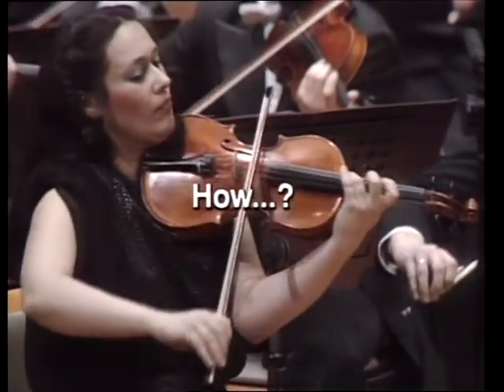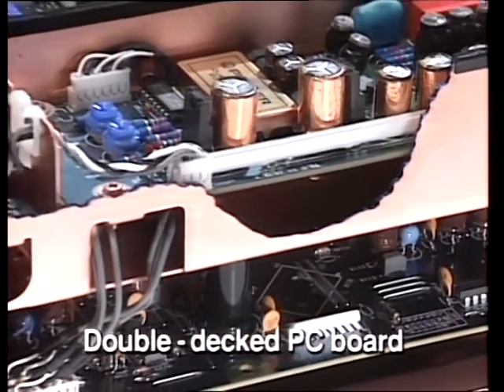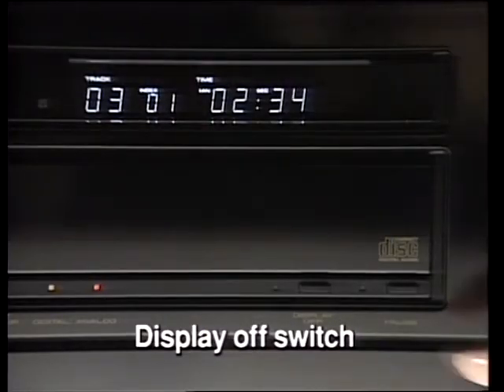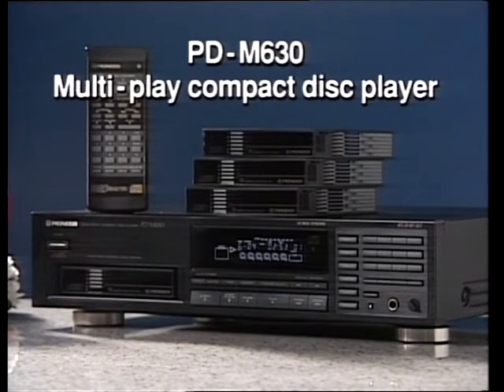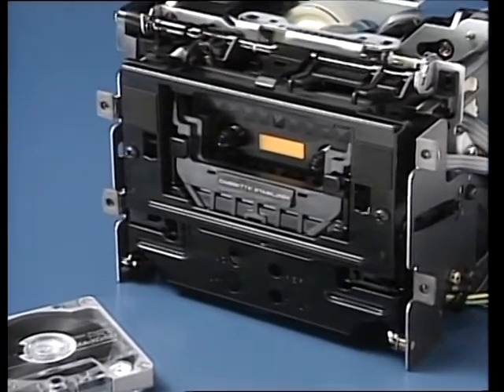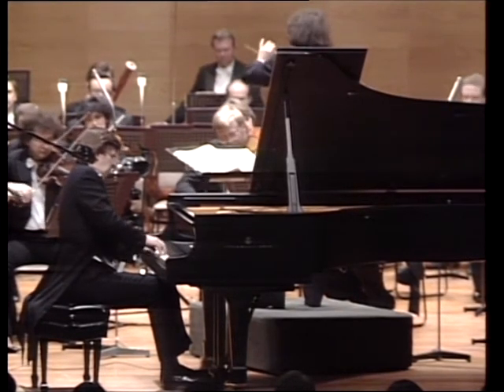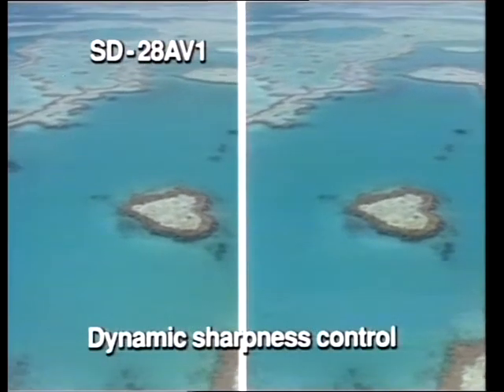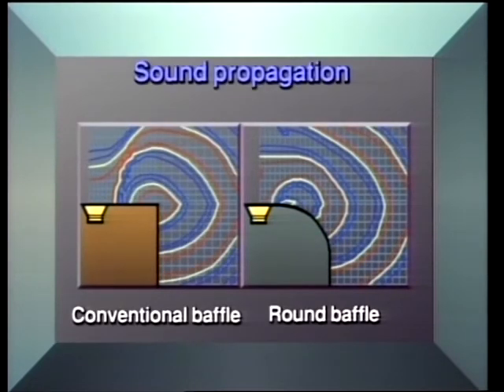Pioneer New Product Highlights 1990 (English) HQ Laserdisc Rip